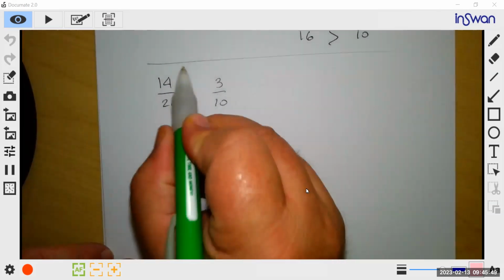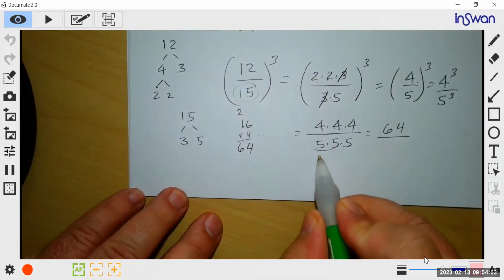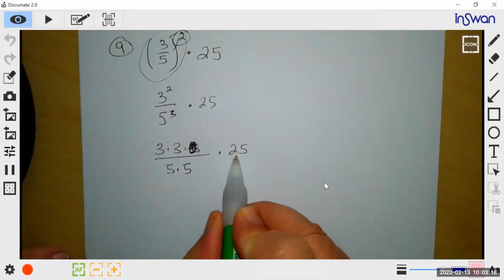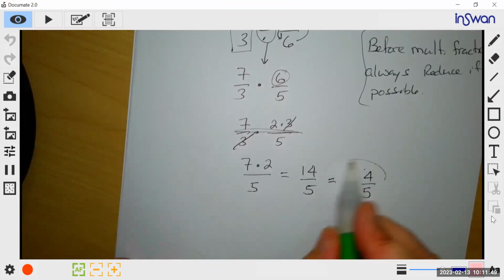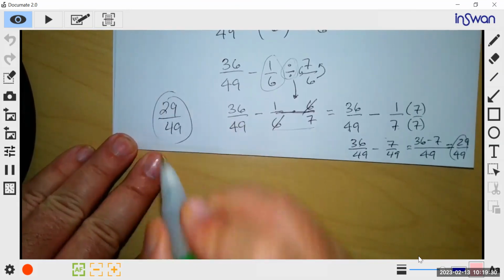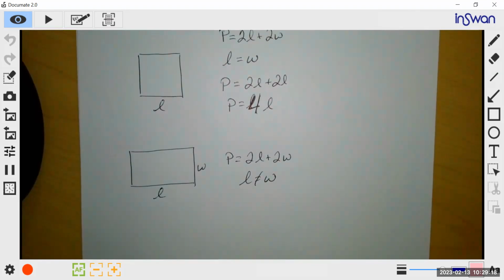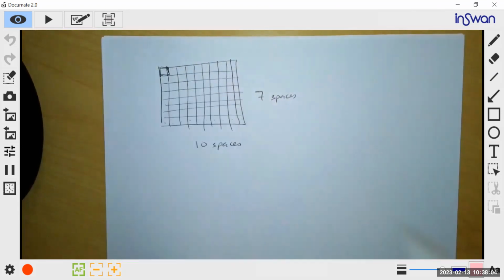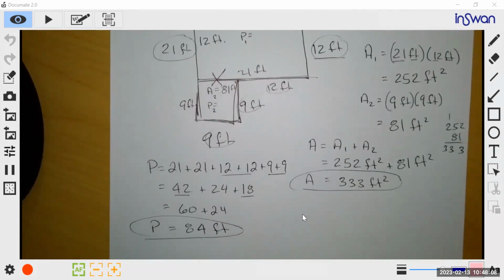BASM 0053 LECTURE VIDEO CH 3 SEC 5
In this video, we Review Chapter 3, Section 5 - Inequalities and cover Chapter 8, Section 3 - Rectangles and Squares